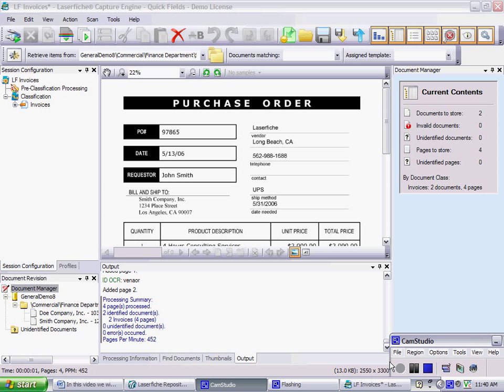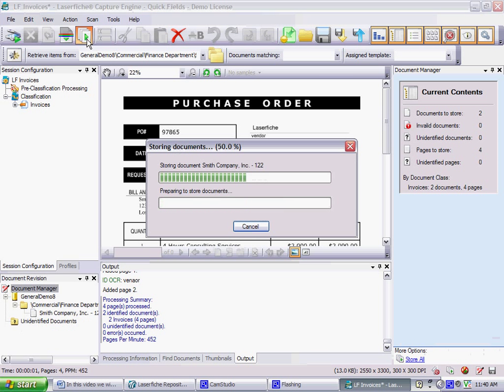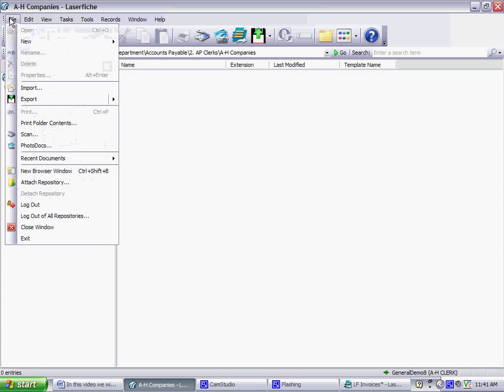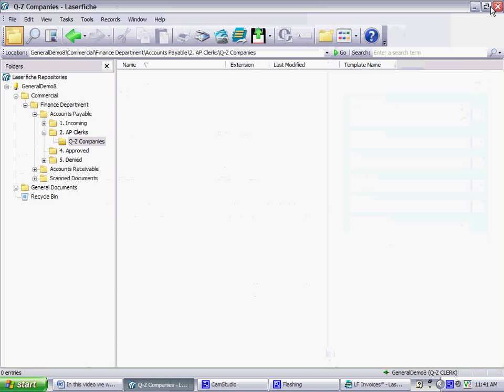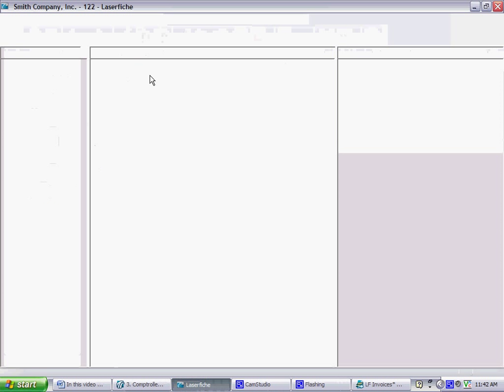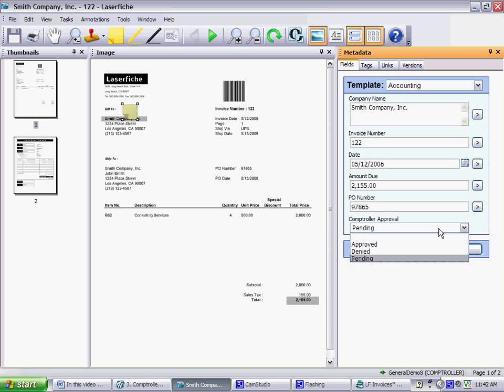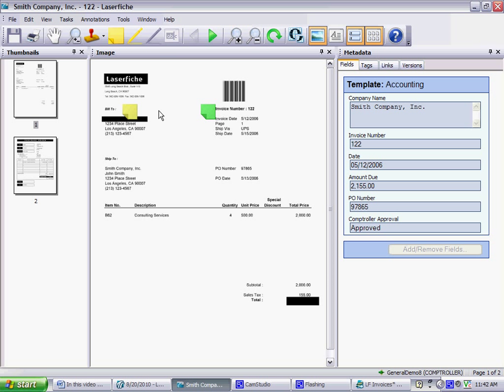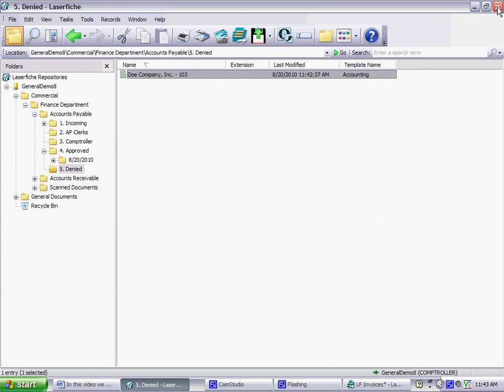Laserfiche Simple Workflow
A simple accounts payable workflow that is automated with Laserfiche.  For a customized demo of your work process please contact Advanced Systems.